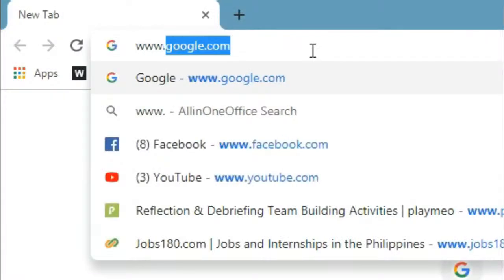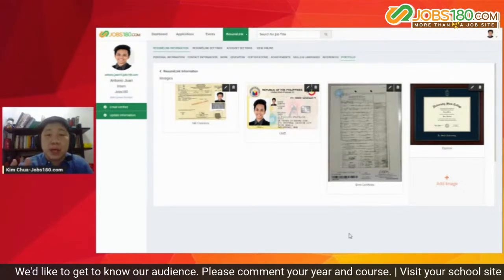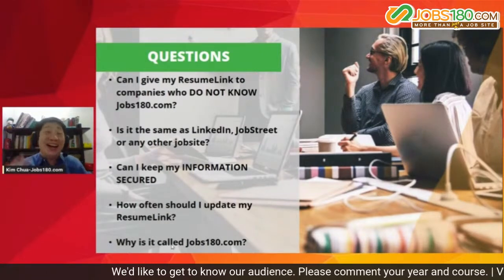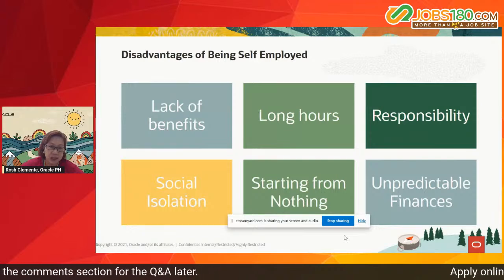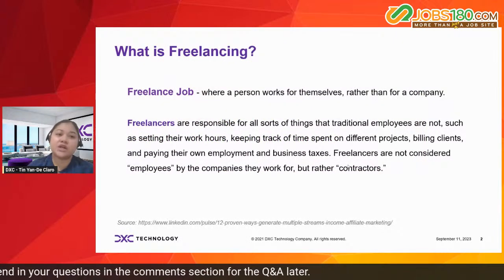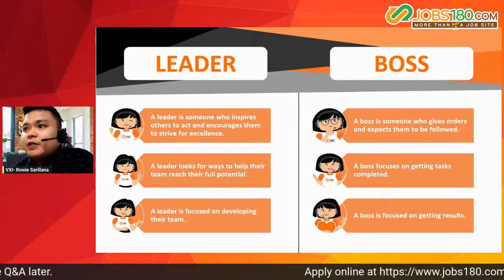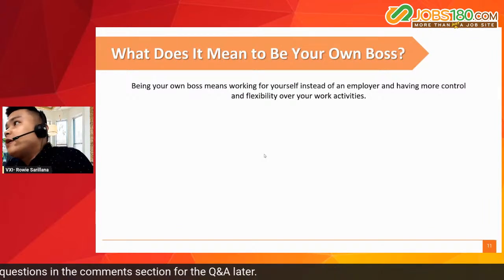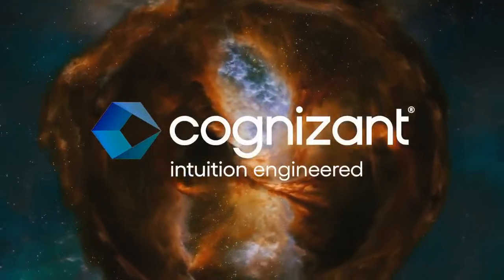Jobs180.com Marketing Me Live at Mapua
Marketing Me Live at Mapua University
September 11, 2023  |  1:30 PM

Topics:
Advantages and Disadvantages of Being Self-Employed by Ms. Rosh Clemente, PHR, GPHR of Oracle PH
Freelancing and Other Income Streams by Ms. Kristine de Claro of DXC Technology
Leadership Skills: Do you have what it takes to be your own boss? by Mr. Rowie Sarillana of VXI Global Holdings